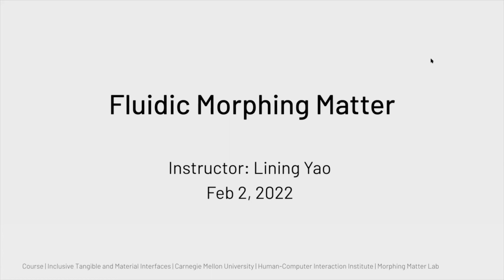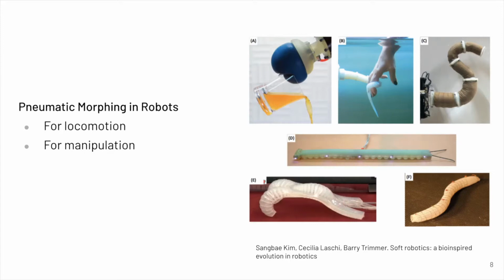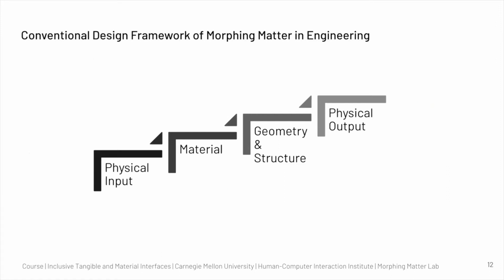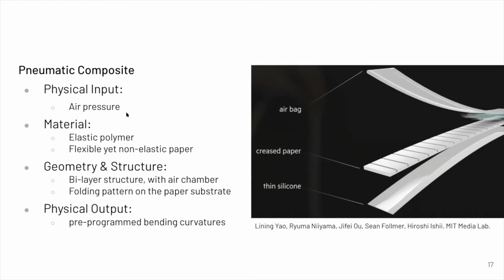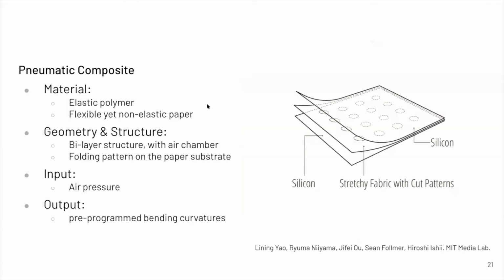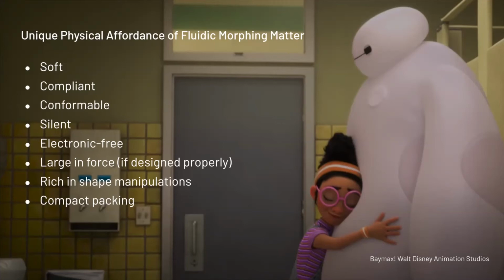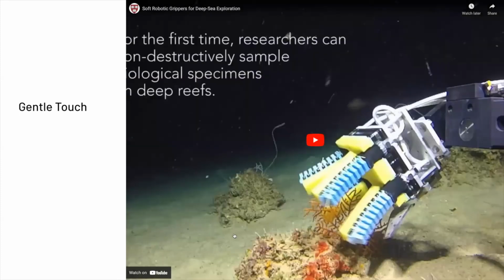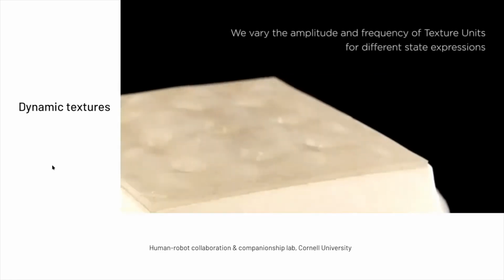Inclusive Morphing Matter Course_04_Fluidic Morphing Matter Design Framework